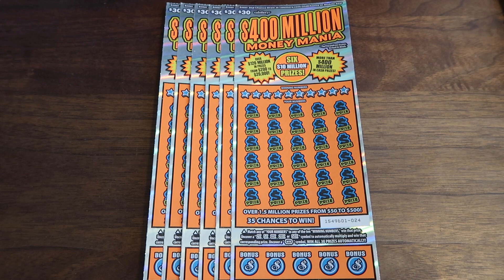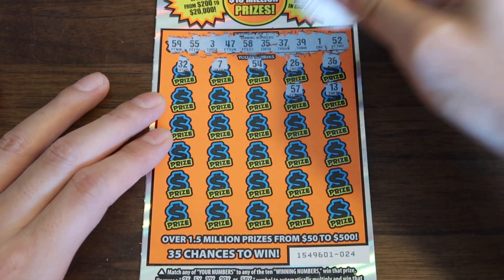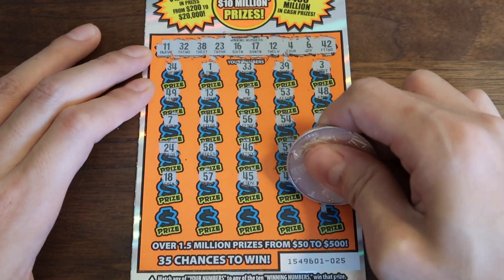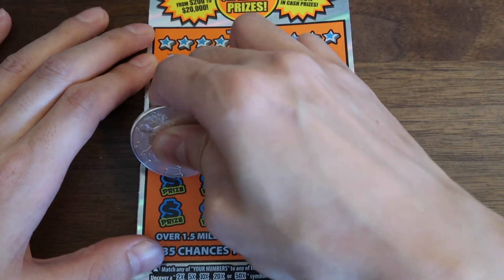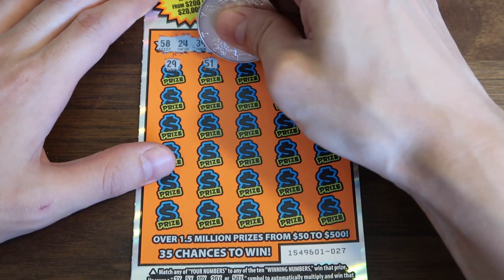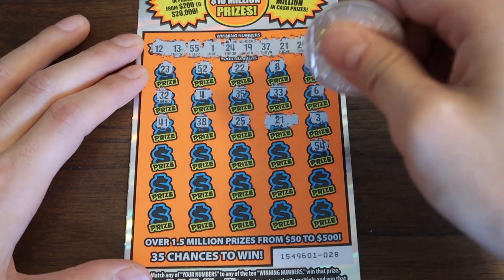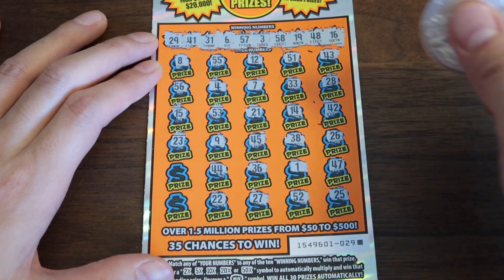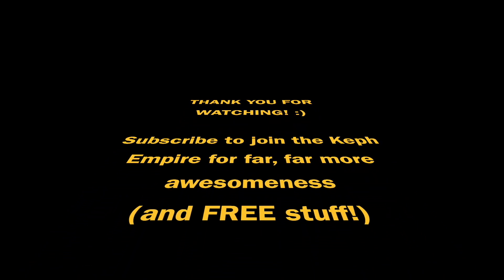LAST SCRATCHERS IN OUR $900 ROLL/BOOK!!! HOW WILL IT END??? - $400 Million Money Mania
Here we go! FINAL scratch off tickets in our $900 roll/book of $400 Million Money Mania $30 California lottery scratchers!!! Let's see how many more WINS we can get! 😄
Lottery scratch tickets played in this video:
6 Tickets - $400 Million Money Mania - $30 California Lottery Scratchers